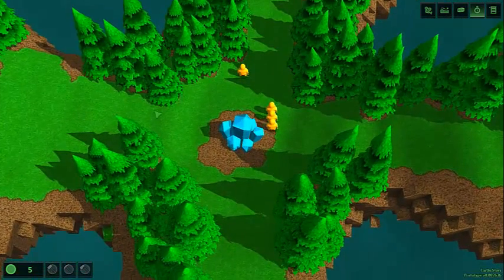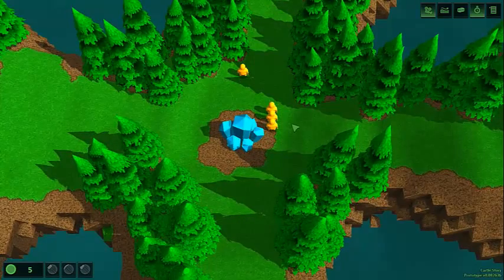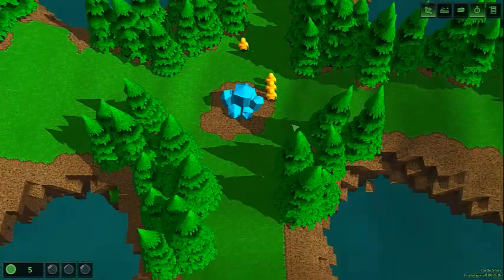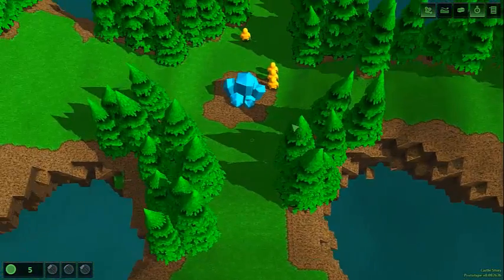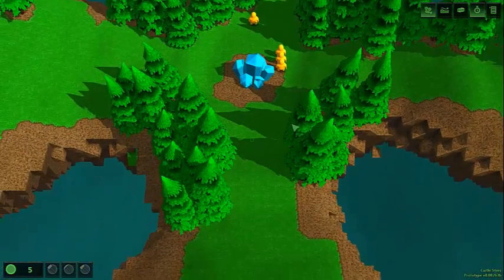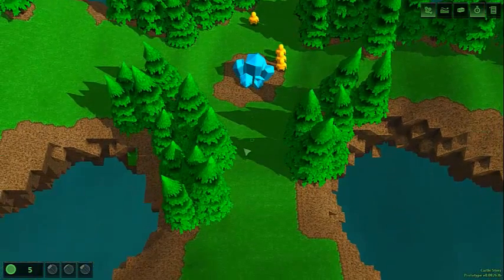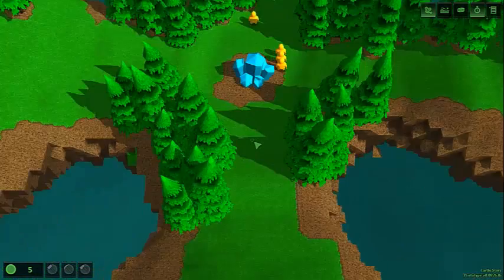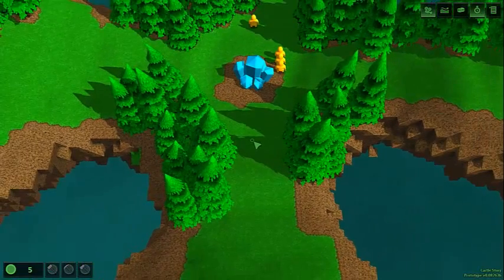Castle Story - Prototype - Camera Controls Tutorial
Here is a short video showing off how to use the camera in the Castle Story Prototype.